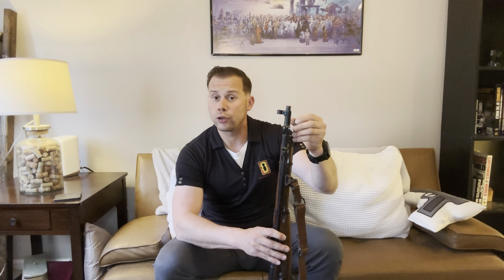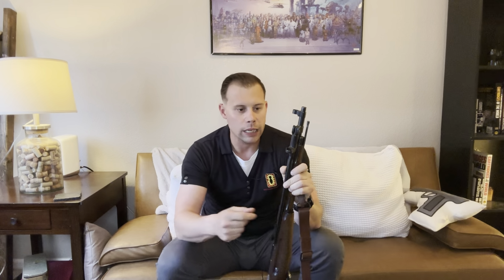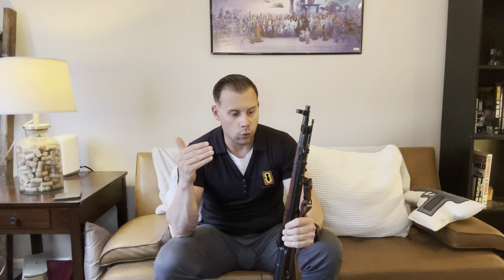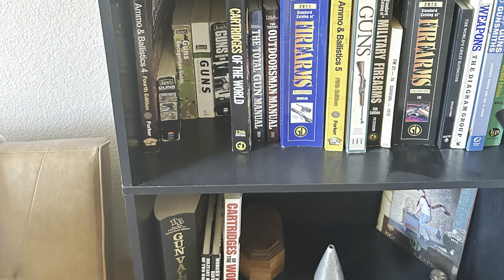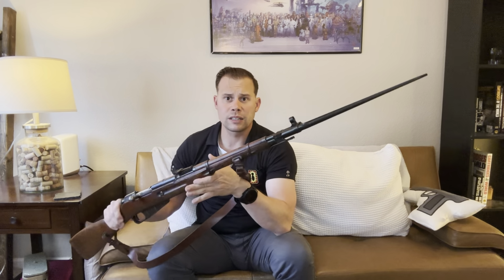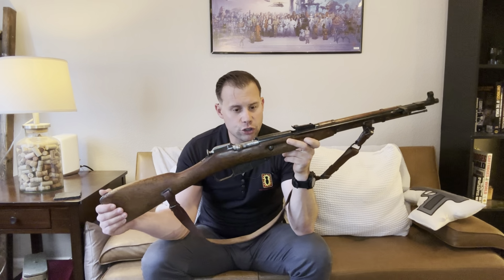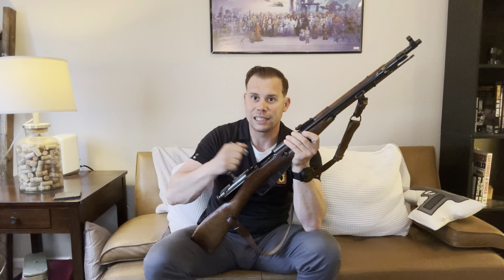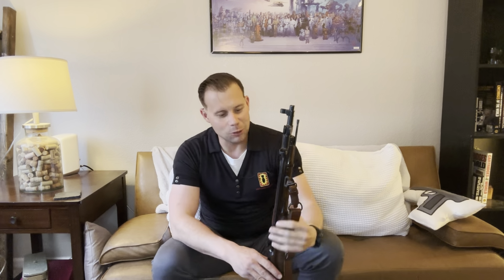Mosin Nagant Wz.44, a Murph’s Law stepping stone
A reflection on my starting point as a gun enthusiast and how this rifle lead to the development of my channel and has continued to contribute.

Chapters
The beginning 00:00
Intro 1:41
The search 2:32
The caliber 3:24
Buying Milsurps 6:56
Ammunition 8:53
Early shooting experience 9:51
Malfunction 17:37
Home defense 20:14
Das ende 22:09